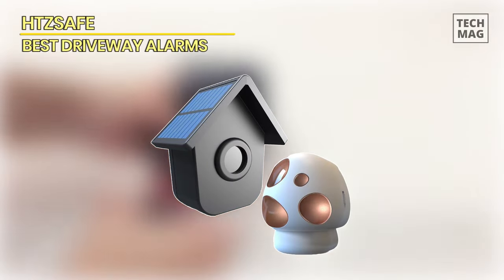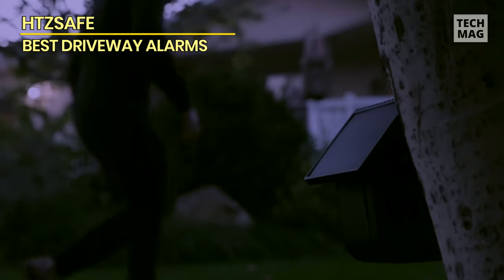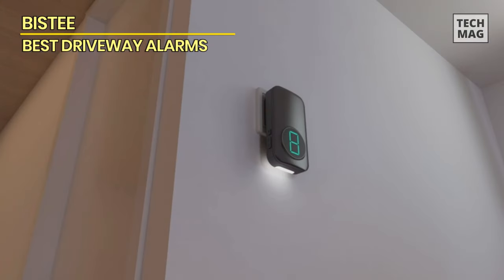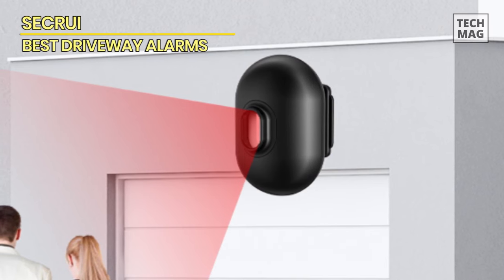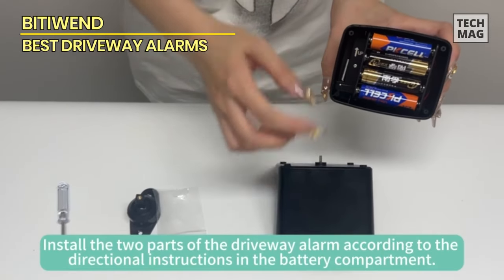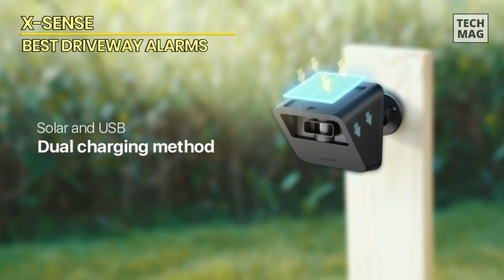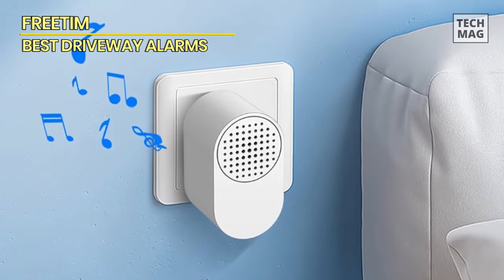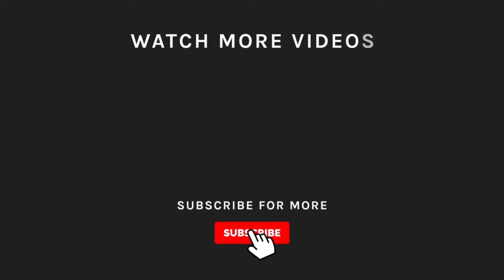Best Driveway Alarms for 2023: Guard Your Home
Check Out The Best Driveway Alarms Here!

VIDEO GUIDE
00:00 Best Driveway Alarms
00:18 HTZSAFE
01:37 Bistee
02:45 SECRUI
03:57 BITIWEND
05:27 X-Sense
06:47 FREETIM

The HTZSAFE Driveway Alarm is a powerful alert system that utilizes wireless motion detection to keep your home and property secure. With ranges of up to 1/2 mile, this weatherproof system is perfect for monitoring driveways, gardens, and other outdoor areas. The portable receiver has a long-lasting backup battery, ensuring you'll always be alerted when motion is detected. This DIY security systems is easy to install and can be set up in minutes. Whether you're looking to keep your family safe or protect your property, the HTZSAFE Driveway Alarm is an excellent choice. HTZSAFE Driveway Alarm is a reliable and easy-to-install security system that detects motion up to 1/2 mile away. It is weatherproof, solar-powered, and has a long-lasting backup battery. The portable receiver has a long-lasting backup battery, ensuring uninterrupted monitoring even during power outages. It's easy to install and set up, this system is a perfect DIY solution for enhanced security. When motion is detected, the receiver emits a loud alarm or chime, alerting you to potential intruders. This driveway alarm is a reliable, cost-effective choice for anyone seeking peace of mind and heightened security for their home and property.

The Driveway Alarm Wireless Motion Sensor is perfect for anyone looking for an easy-to-install outdoor security system. This weather-resistant microwave infrared detector can monitor up to 600 feet, alerting you whenever motion is detected outside or inside your property. The set includes one driveway alarm and one receiver, both in sleek black. The system is wireless, making it easy to install without any complicated wiring. It can be used for various purposes, such as securing your home, monitoring your garage or driveway, or keeping an eye on your business. Its long-range and weather-resistant features make it a top choice for those who want reliable and effective outdoor security. This driveway alarm offers a long-range and weather-resistant design for both indoor and outdoor use. One of the unique features of this alarm is its microwave and infrared sensor, which not only provides more accurate monitoring of activity in your driveway but also reduces false alarm rates. Additionally, the system is scalable and can be connected with up to 58 other receivers.

The SECRUI Driveway Alarm is an excellent addition to your home security setup. Its installation is straightforward - plug the receiver into an outlet, securely affix the motion sensor to the wall using the provided screw, and activate the alarm. The receiver has been enhanced to offer 58 distinct chimes and 5 volume levels, including a mute option. Even in quiet mode, the LED indicator ensures motion detection remains active. In open areas, the motion sensor and plug-in receiver boast an impressive transmission range of up to 500ft. The motion sensor is suitable for outdoor use, thanks to its 20ft/40ft PIR detection range and an IP65 waterproof rating. Each package includes one motion sensor and one receiver, providing comprehensive security coverage. When the motion sensor detects any activity, it promptly sends an alert signal to the receiver, making the SECRUI Driveway Alarm an ideal choice for home security. This DIY security alert system offers accuracy, extensive coverage, and ease of installation, ensuring your property's protection.